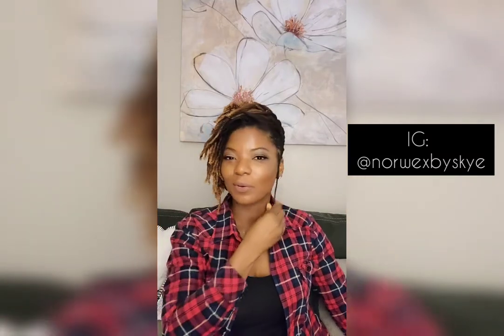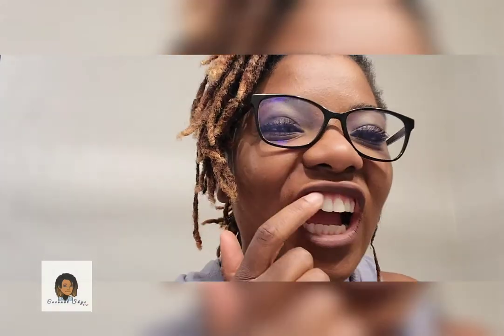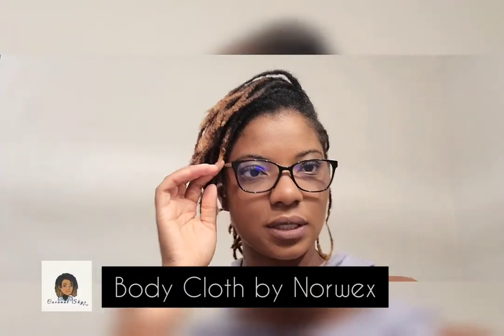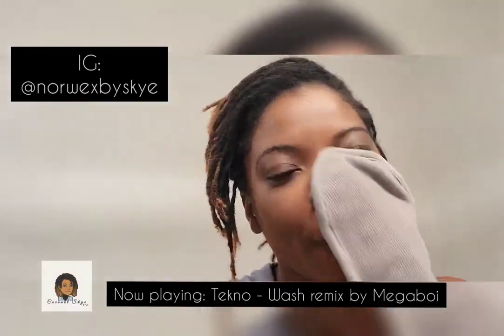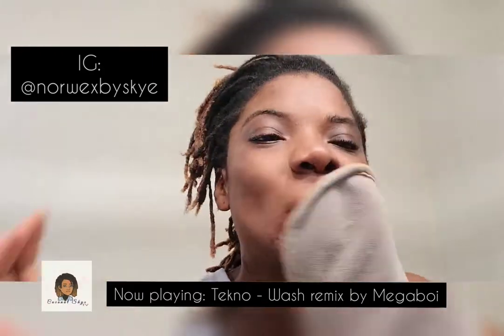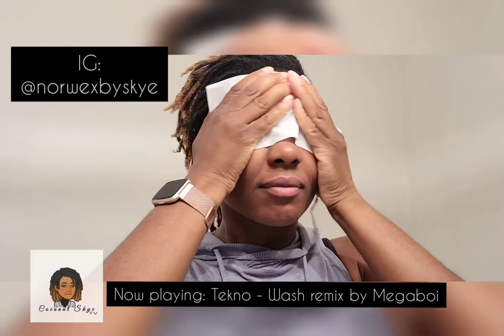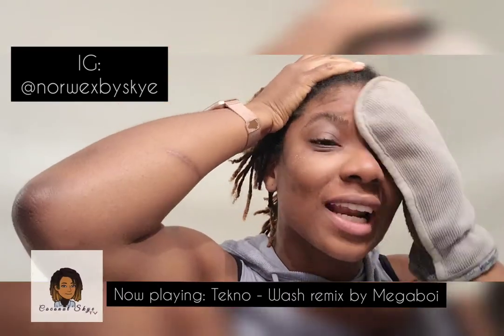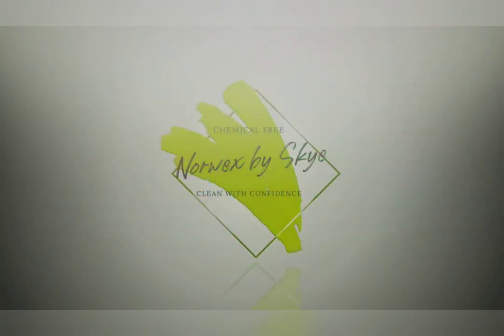Norwex by Skye | Body Scrub Mitt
Hello World!

Products mentioned:
Body Scrub Mitt - $14.99
Body Cloth - pack of 3 - $21.99

Also visit: IG - @norwexbyskye

Music Playing: Tekno - Wash remix by Megaboi